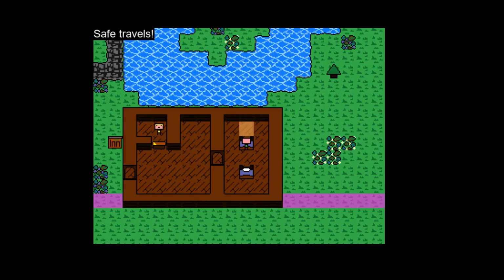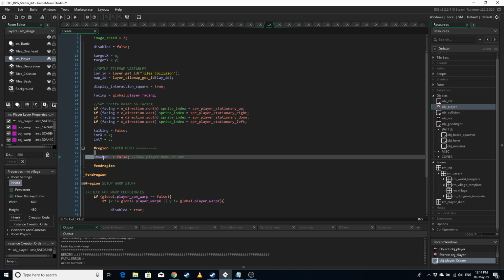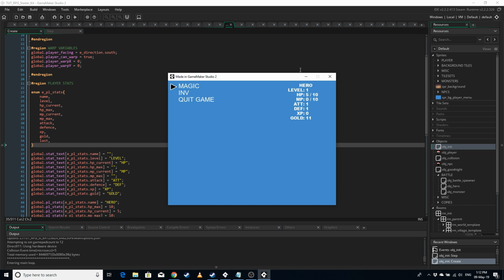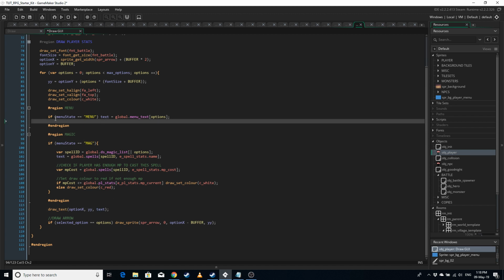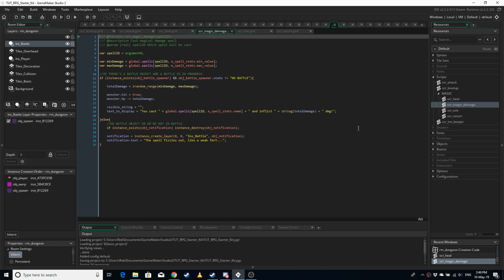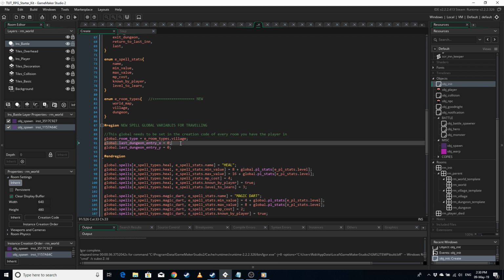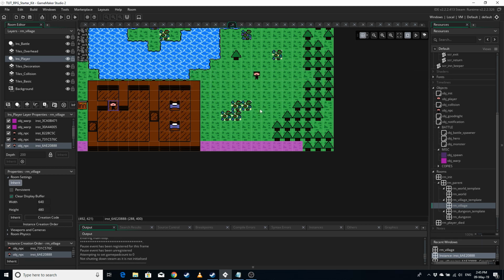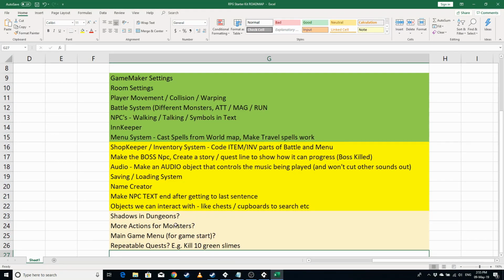GameMaker Studio 2: RPG Starter Kit #7 - Player Menu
This is a re-upload in 1080p

This video covers:
 - Basic In-Game Menu System
 - Cast spells from anywhere
 - Travel Spells finally implemented!
 - Display Player Stats in Menu

[--- ARTWORK DOWNLOADS ---]

[--- TUTORIAL DESCRIPTION ---]